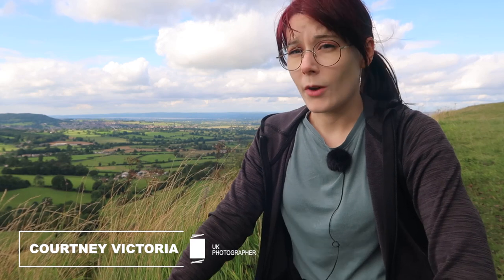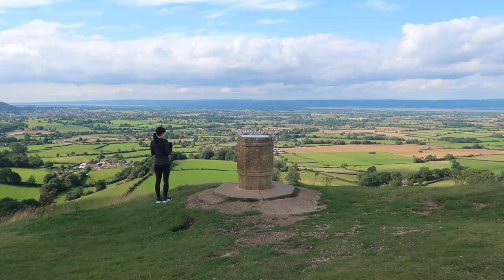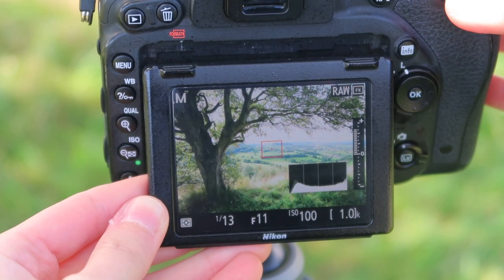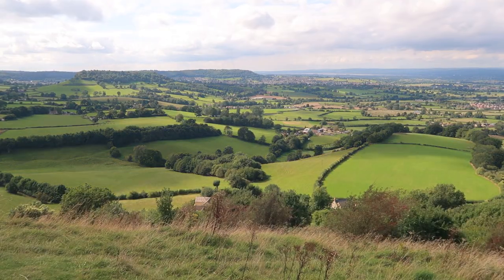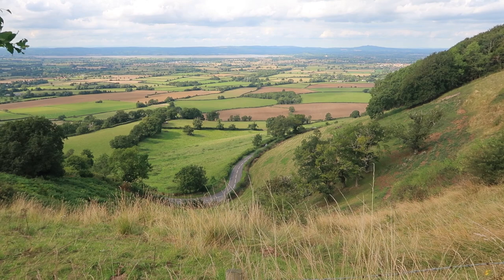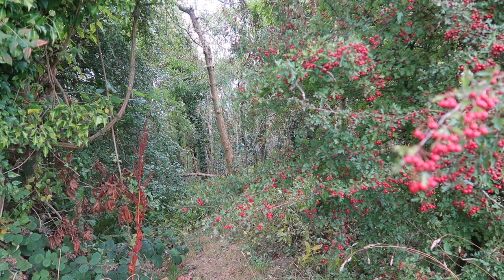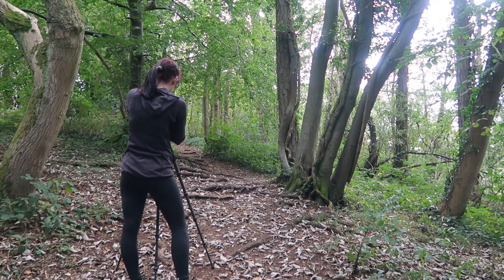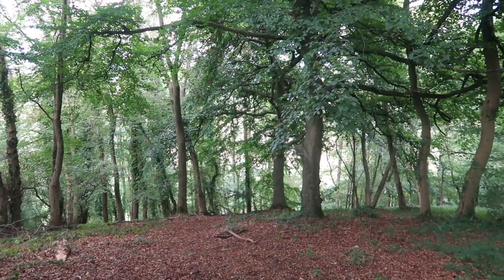Finally ENJOYING summer photography - The Cotswolds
In this video I finally visit Coaley Peak in Gloucestershire and enjoy the remaining Summer weather. While marvelling at this hills stunning views, I stumble across Penn and Stanley Woods, another possible Autumn woodland location. I hope you will join me in this vlog and on my channel, in saying goodbye to British Summer and getting geared up for Autumn. I look forward to sharing the changing landscape with you over the next few weeks.

Thank you very much for watching and supporting my photography journey.